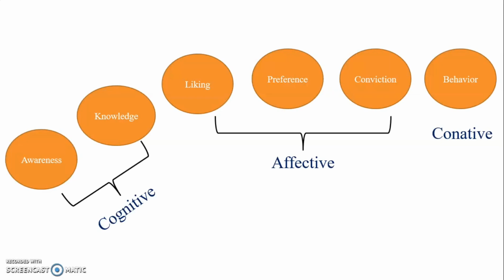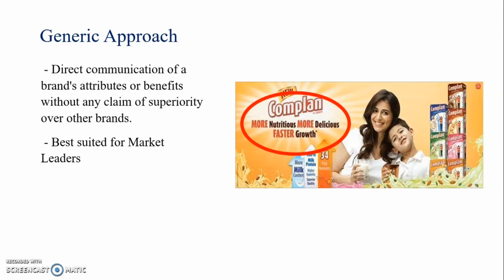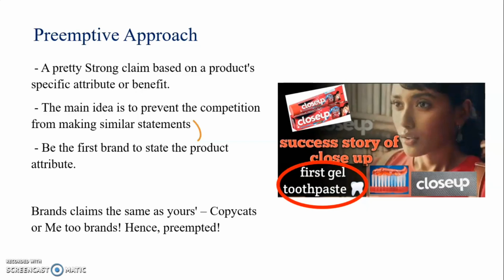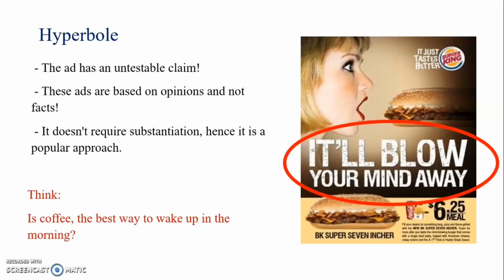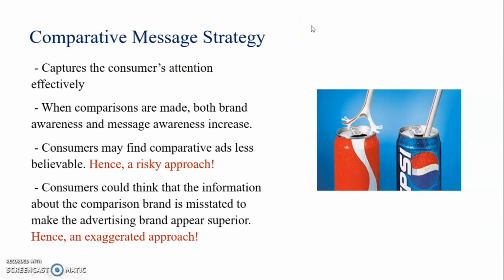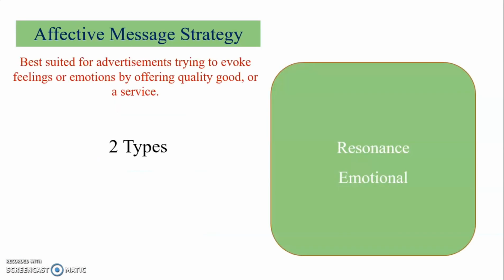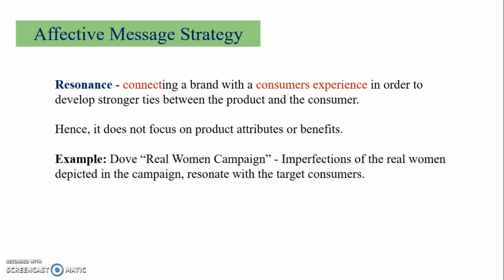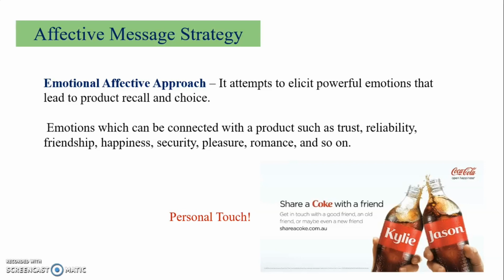3.2 Message Strategies: Cognitive | Affective | Conative